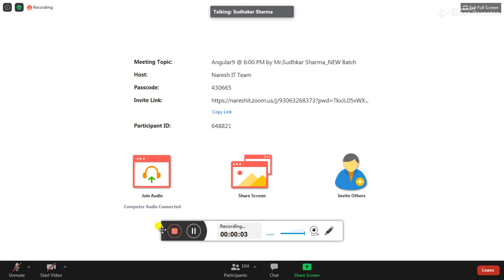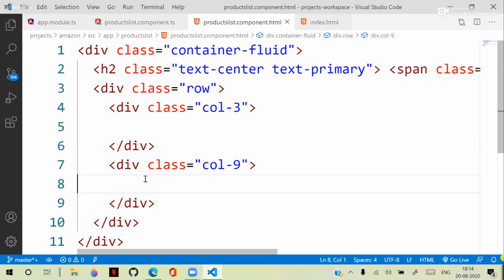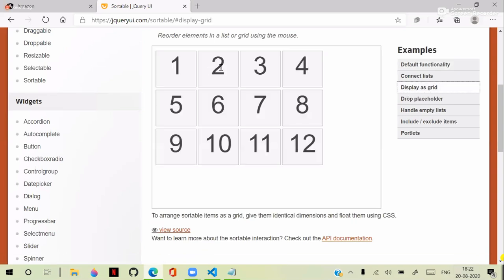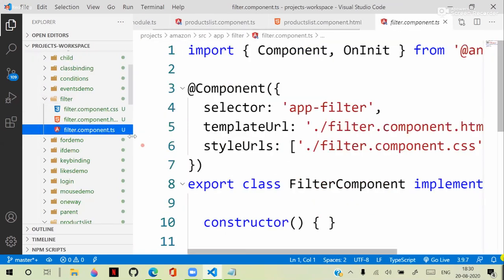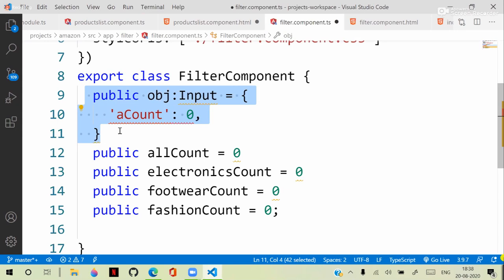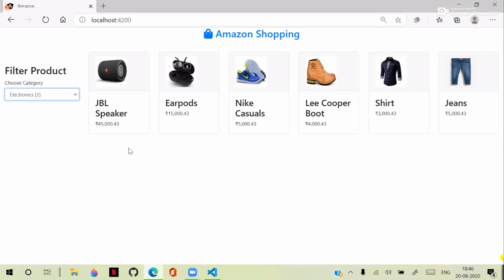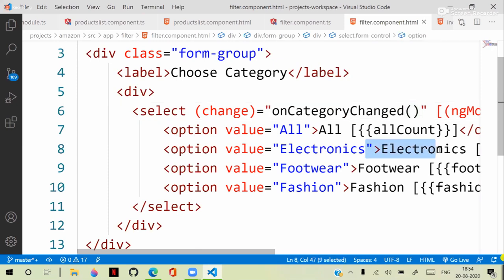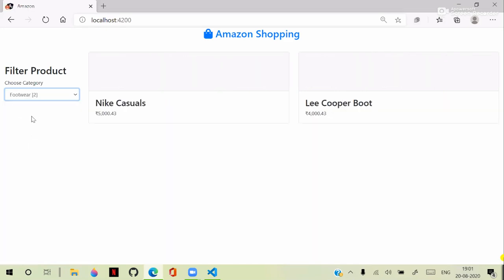Angular Class Video_27